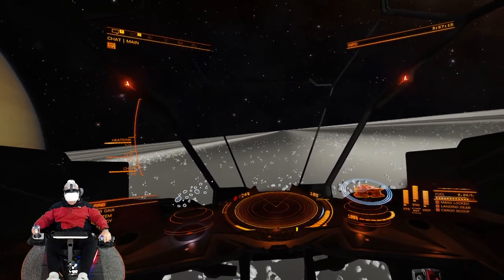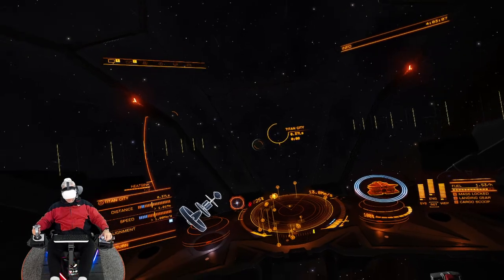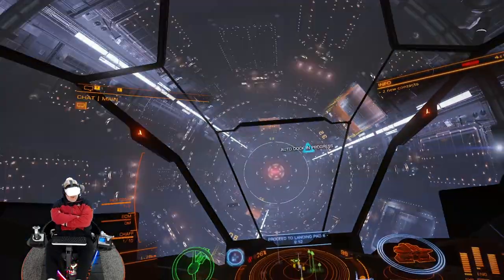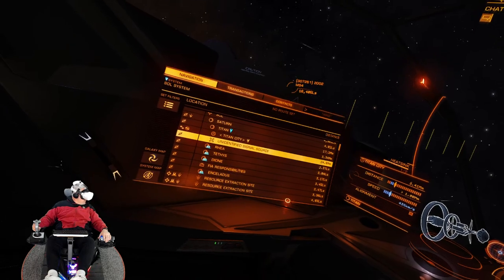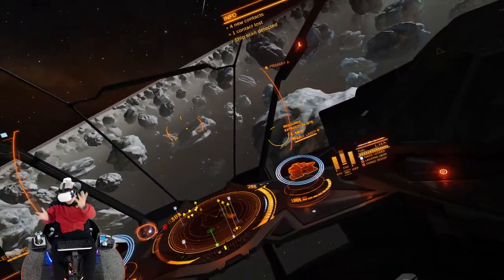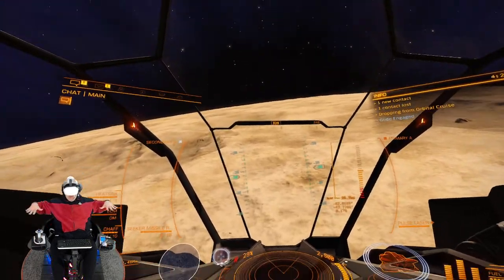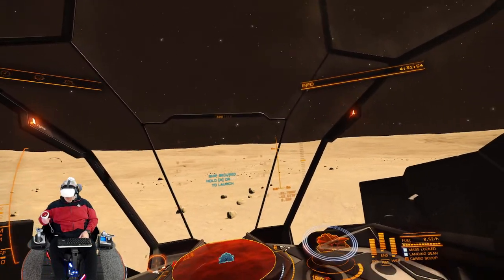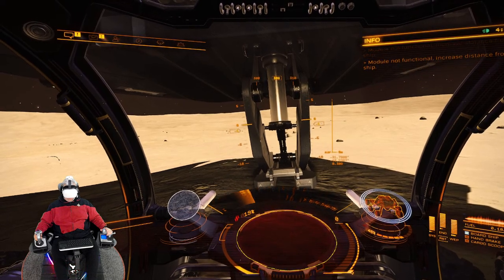Elite Dangerous In The Yaw VR Personal Motion Simulator And Meta Quest 2 - Live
Tonight I'm gonna get a bit nostalgic and take it back to where my channel first started almost 7 years ago by playing some Elite Dangerous in Virtual Reality. This is the one game I can truly say stands the test of time in VR and I would highly recommend it to anyone who wants to see what it might feel like to fly a Star Fighter!

I hope you all like this stream and please let me know if you want to see more or as always if you have any questions or comments just throw them in the chat section and I will try to check it before the stream ends.

***  Also I hate to even mention it but any tips or donations to the channel are most apreciated especially right now... Thanks to you and your generous donations this helps me to  keep the channel running! []-)

0:00 - Pre Stream (Skip This!)
7:34 - Gameplay Starts
17:42 - A Conversation with my onboard Vulcan Computer!
46:15 - Driving the SCARAB Rover on Mercury

Hardware used on this channel:

PC  Specs:
I9 10900k
RTX 2070 Super
32GB 3000mhz Ripjaws
MSI A-Pro

Headsets:
Oculus Rift
HTC Vive
Samsung Odyssey+
HP Reverb
HP Reverb G2
Pimax 5K+
Pimax 5K Super
Pimax 8KX
Nreal Light